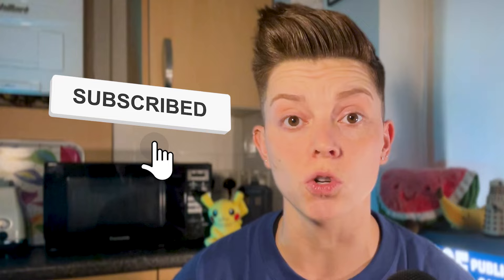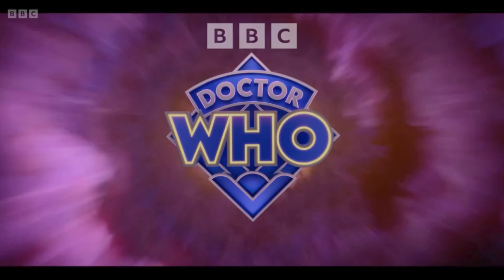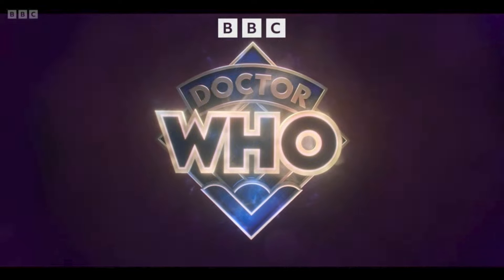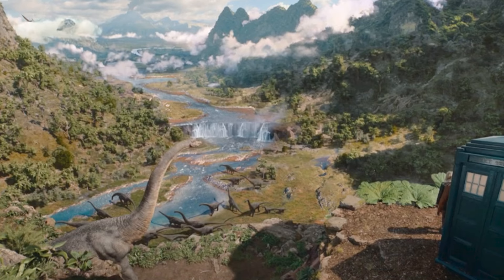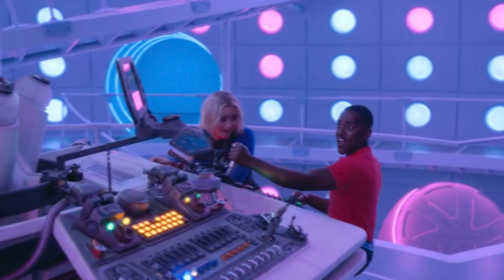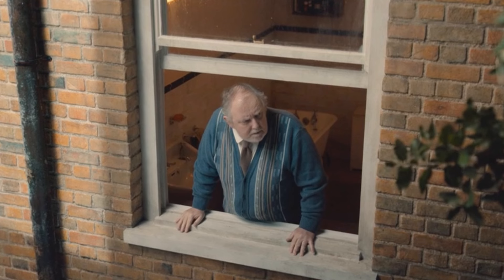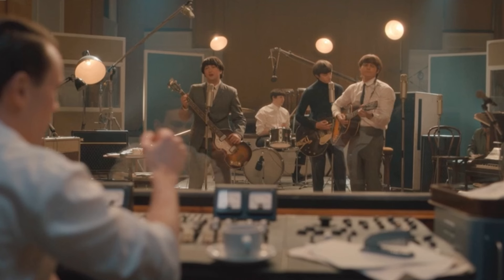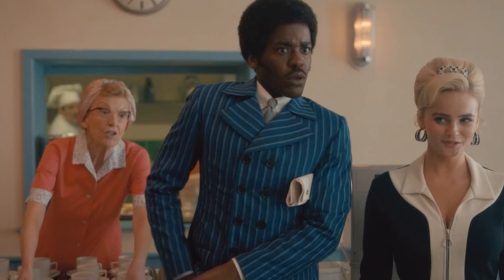Doctor Who is BACK! Space Babies & The Devil's Chord Review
Doctor Who is BACK! Here’s my review of Space Babies and The Devil's Chord in which I discuss CGI baby mouths, the magnificent Maestro and just WHO is Susan Twist?! What were YOUR thoughts on the episodes?